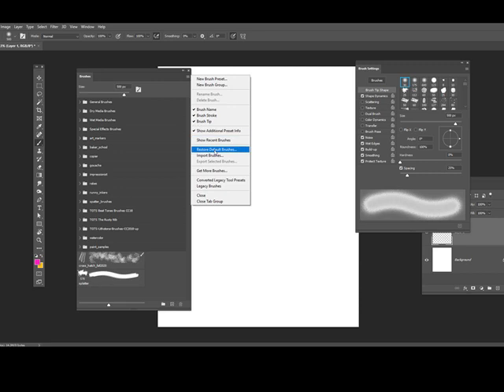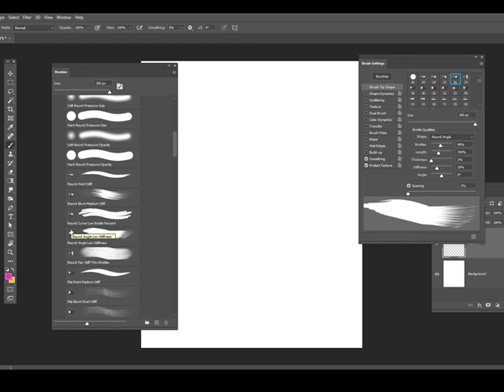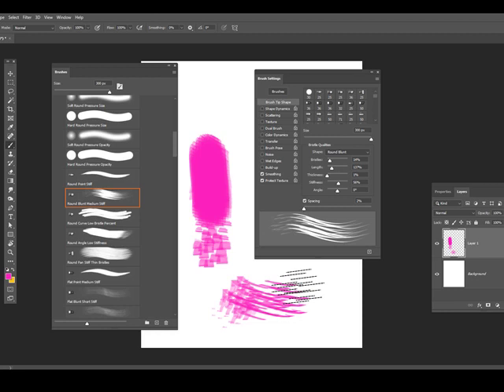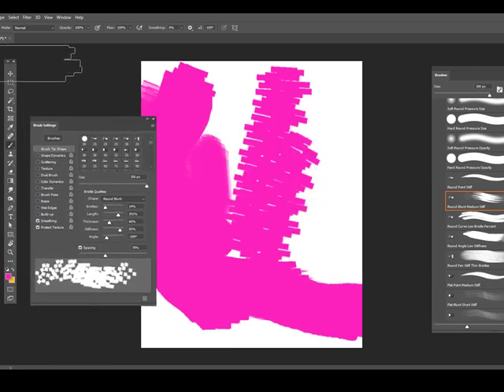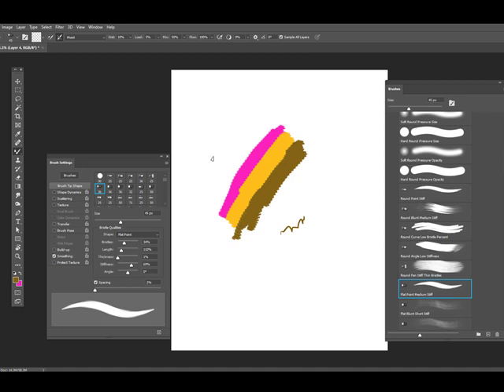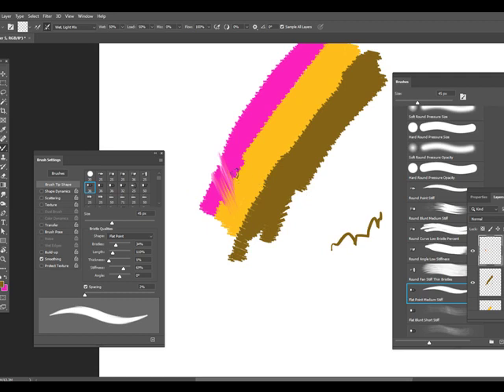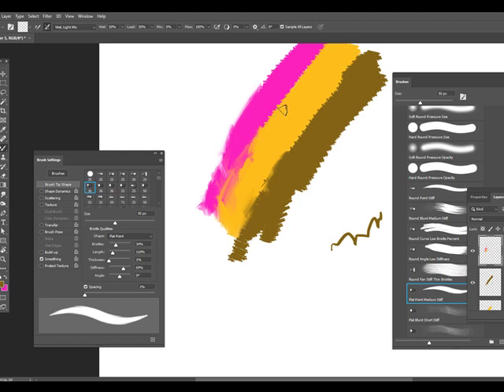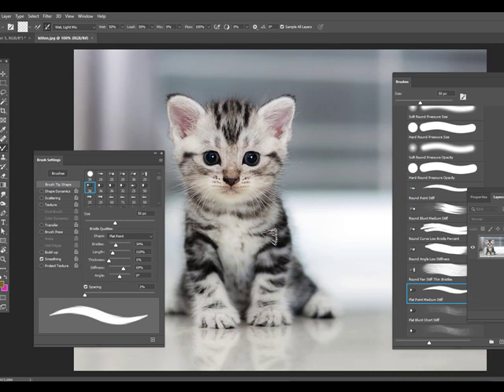HVCC Digital Imaging Two | Brush Four